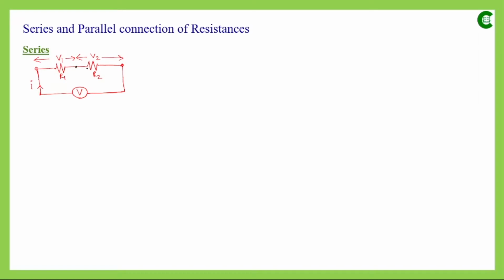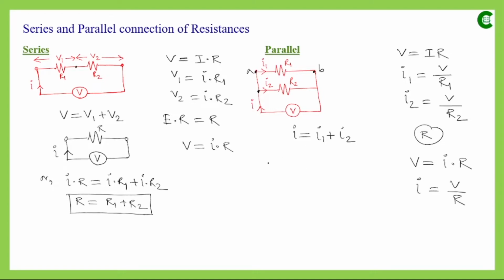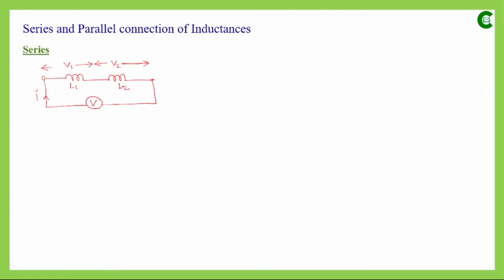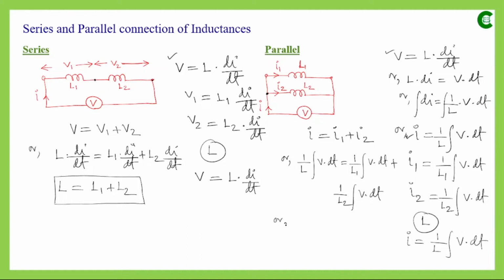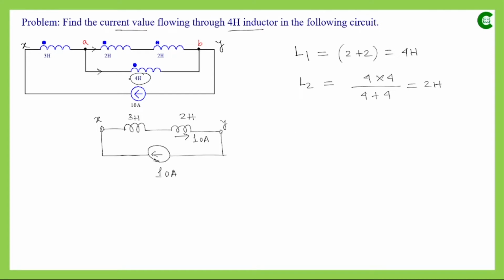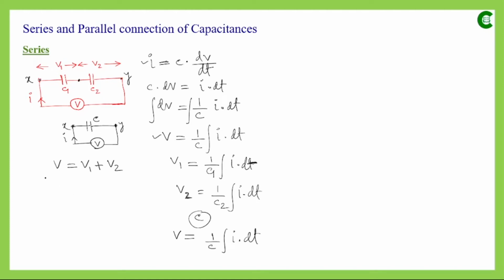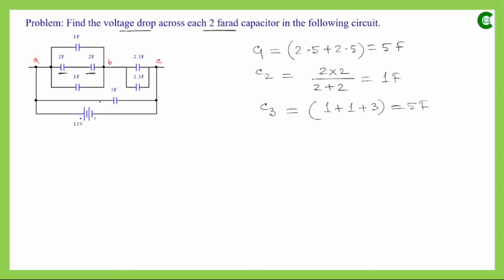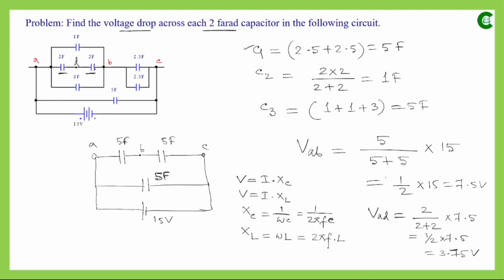Series and Parallel Circuits | Series and Parallel Circuits Problem | Series and Parallel Connection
In this video, series and parallel connections of passive elements in electrical circuits have been discussed with examples.

Series and parallel connection of resistors.
Series and parallel connection of inductors.
Series and parallel connection of capacitors.
Series and parallel circuits.
Series and parallel combination of resistances, inductances, capacitances.
Series and parallel circuits problems.
Series and parallel combination of resistors
Series and parallel combination of inductors
Series and parallel combination of capacitors